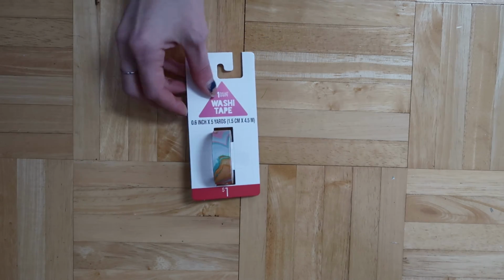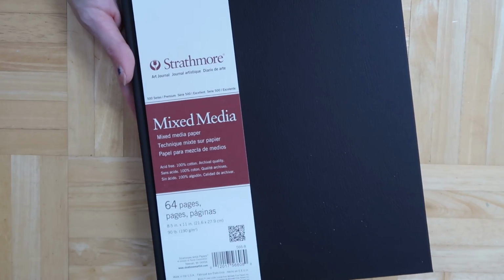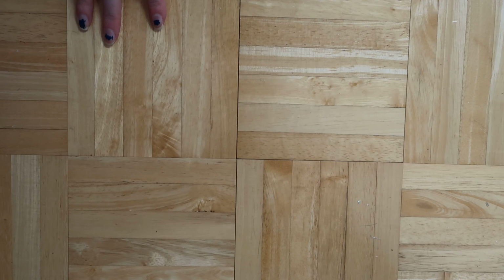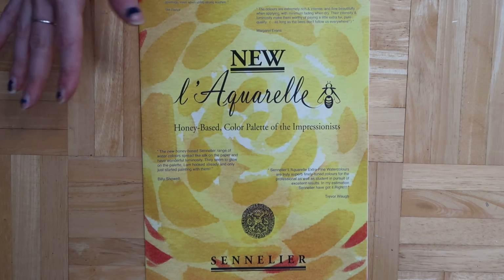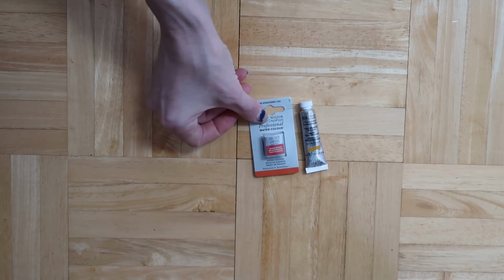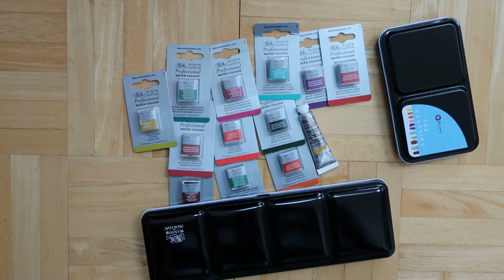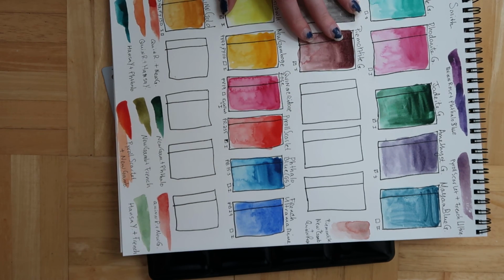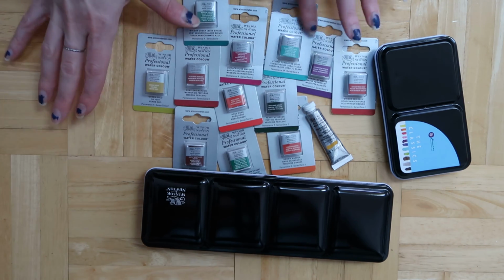Art supplies and planner collective haul!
More shopping! I purchased the watercolor Winsor & Newton half pans at Jackson's Art Supplies (Jacksonart.com), the Strathmore mixed media large journals from Blick (DickBlick.com), the gold Finetec paint from Blick, the paint brush, marker, and Fabriano hot press watercolor paper block at Jerry's Artarama (local store). Washi tapes are from Target.